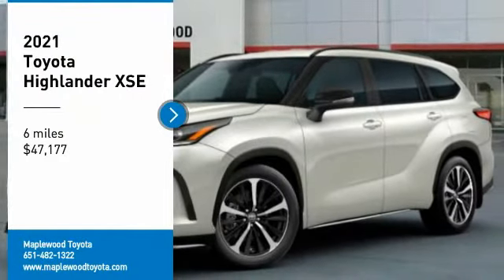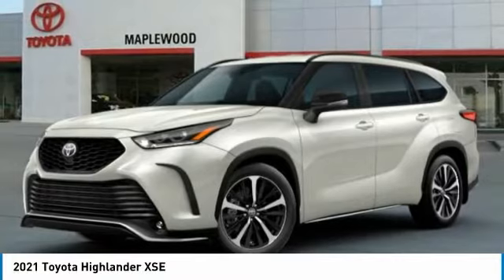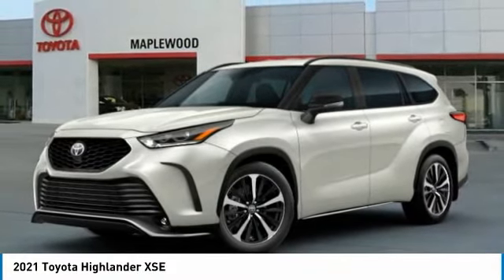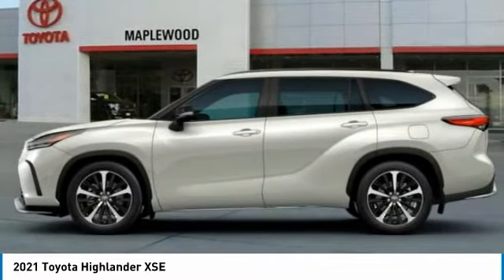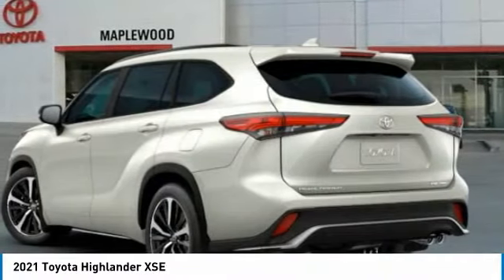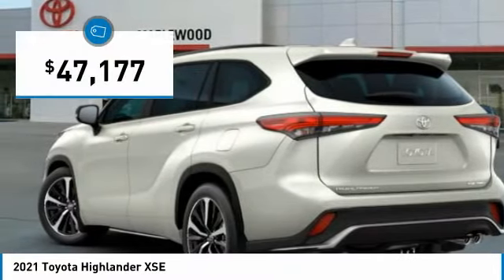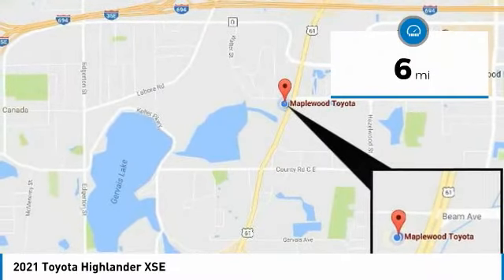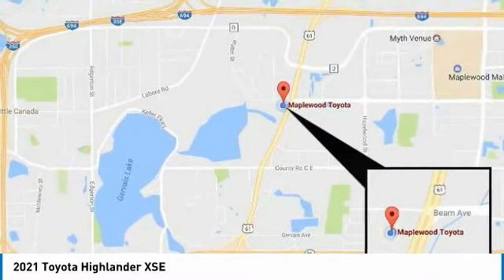2021 Toyota Highlander XSE Maplewood, St Paul, Minneapolis, Brooklyn Park, MN M10637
Maplewood Toyota
2873 Maplewood Dr

Maplewood Toyota
2873 Maplewood Drive